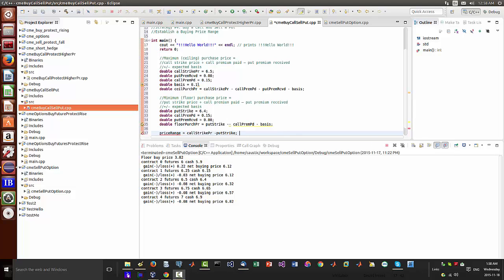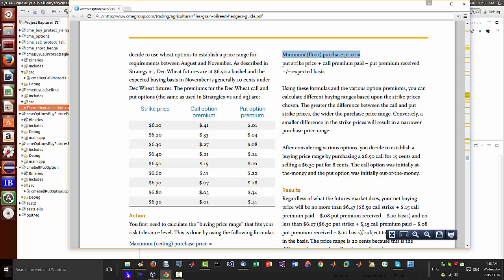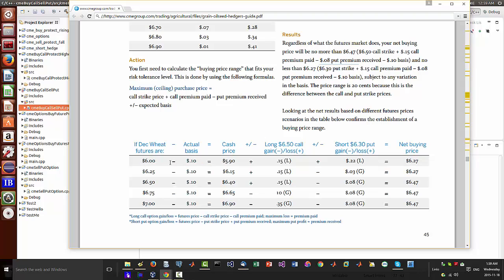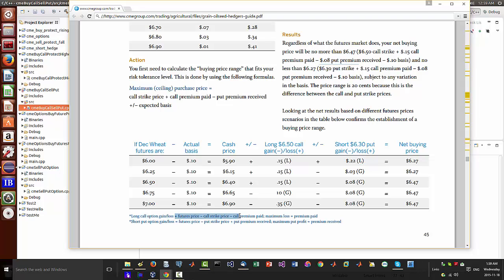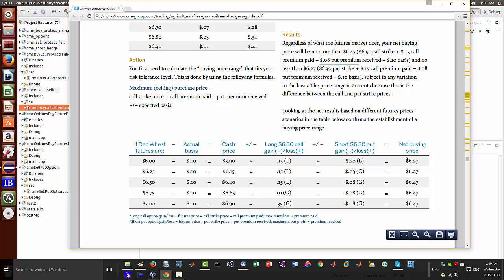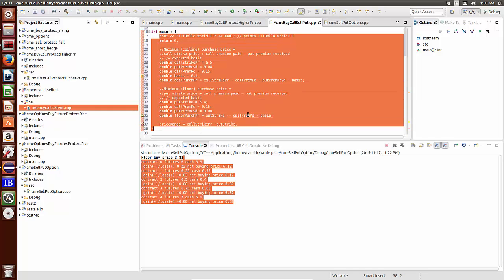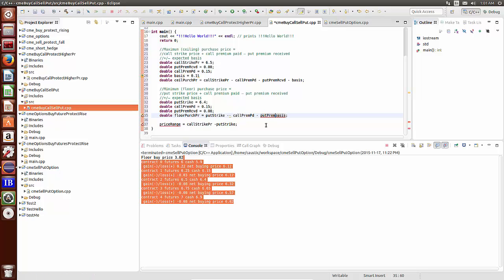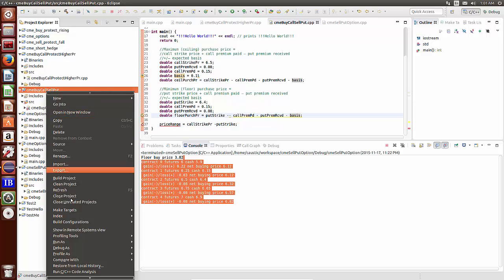Buy a Call and Sell a Put demo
This is my 4th strategy option for Strategy #4: Buy a Call and Sell a Put to Establish a Buying Price Range